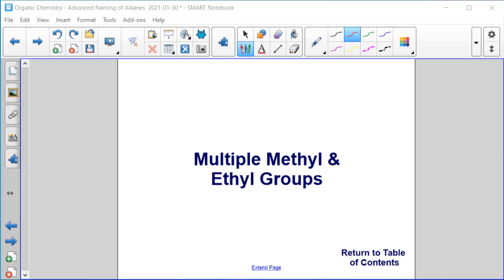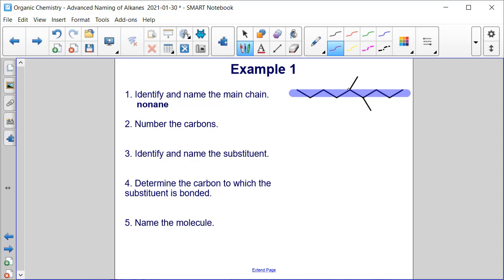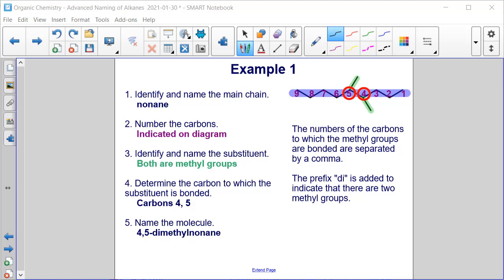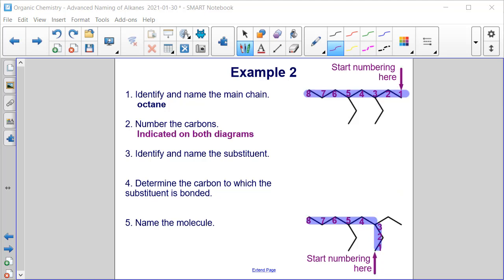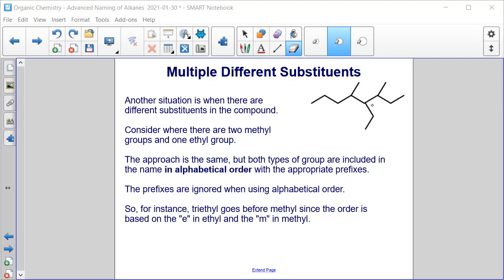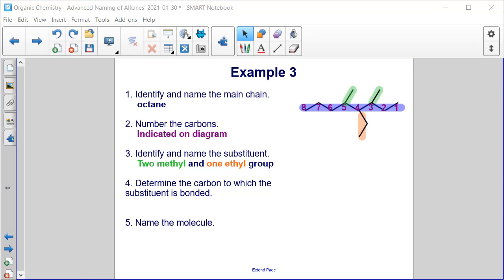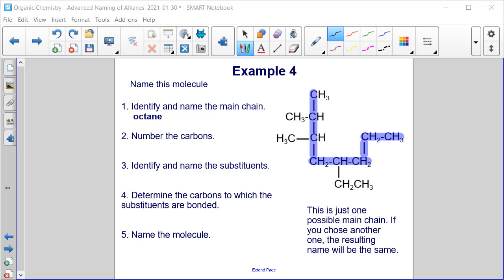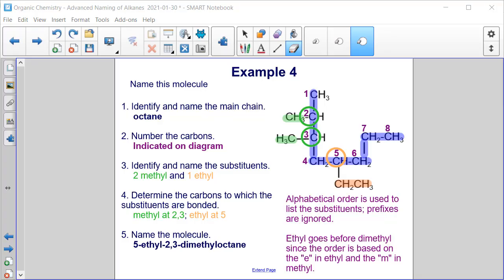Multiple Methyl and Ethyl Groups